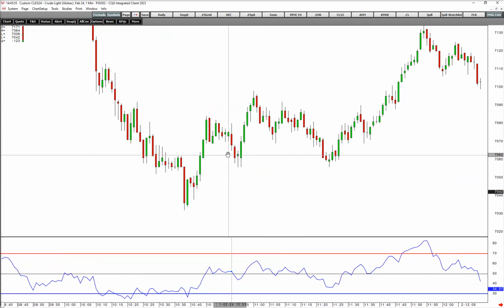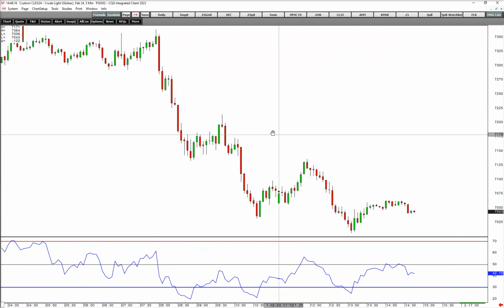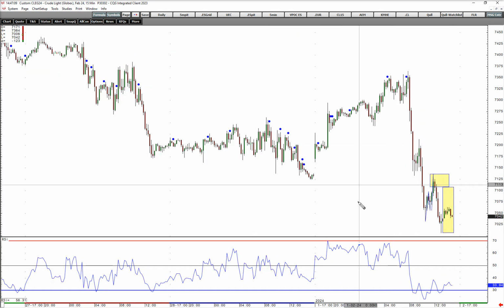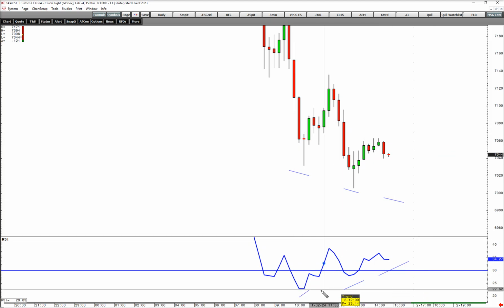Happy New Year - Crude Oil Short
String together several concepts from our previous videos.  The 2b sell in CL.  The How to Trade Crude after EIA release.  And one small bonus of a 1 min final flag (flat flag) that called a significant intraday bottom.